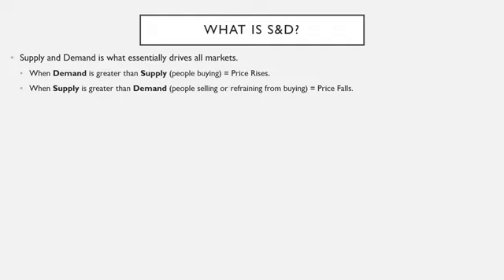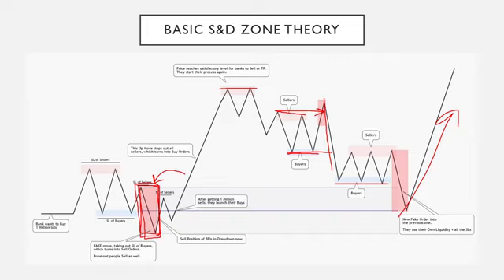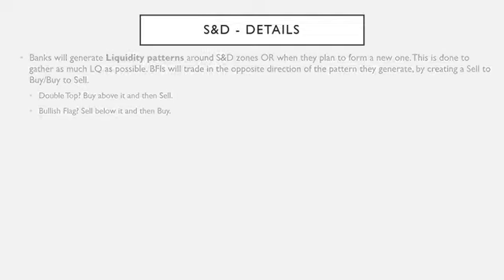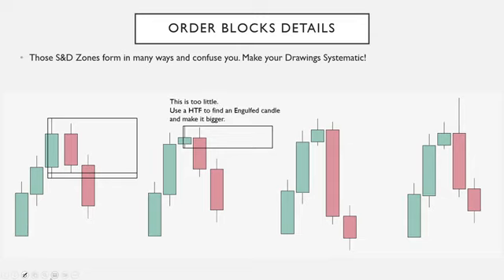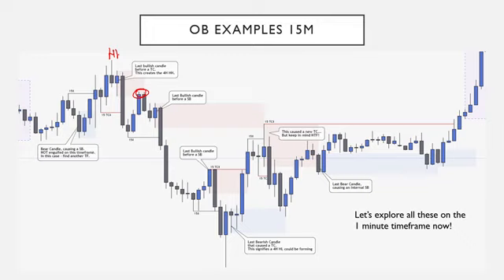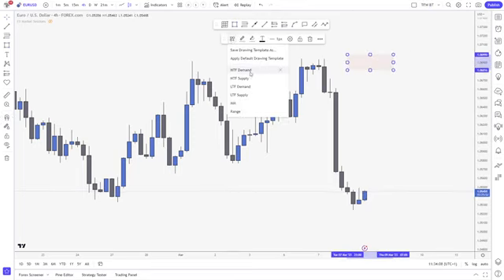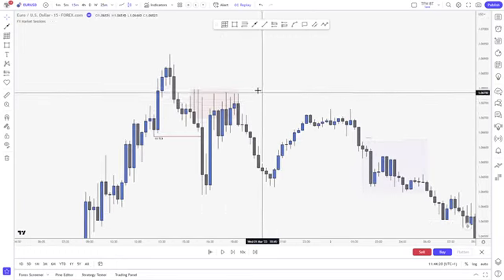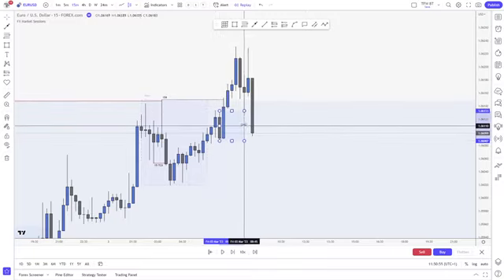HOW TO TRADE SUPPLY AND DEMAND PERFECTLY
HOW TO TRADE SUPPLY AND DEMAND PERFECTLY | TEDDYFOREX

In this video, I break down how to trade Supply and Demand the RIGHT way, step by step, using simple market logic that actually works. If you’ve been struggling to identify strong zones, enter at the right time, or avoid fake setups, this video is for you.

You’ll learn:
• What Supply and Demand really means in the market
• How to correctly mark strong supply and demand zones
• The biggest mistakes traders make (and how to avoid them)
• How to combine Supply & Demand with market structure
• High-probability entry and exit strategies
• How to trade Supply and Demand like a professional

This strategy works on Forex, Gold (XAUUSD), Indices, and Crypto, and on any timeframe when applied correctly.

If you want consistency and clarity in your trading, this video will change how you see the market.

📌 Join the TEDDYFOREX community
📈 Learn. Practice. Trade with confidence.